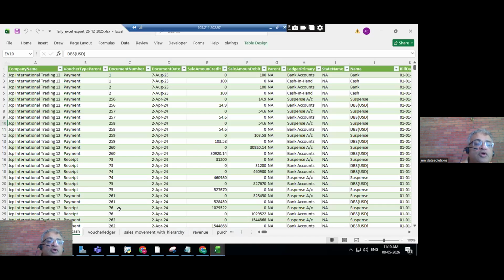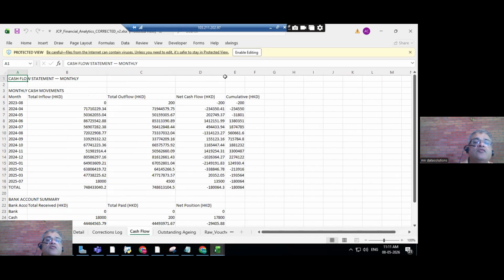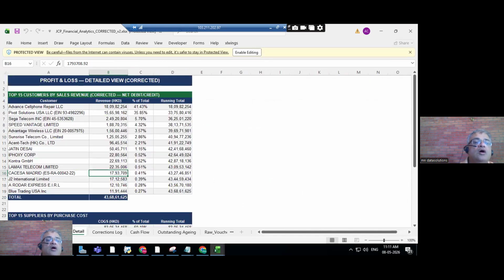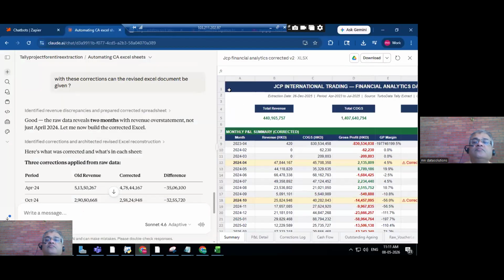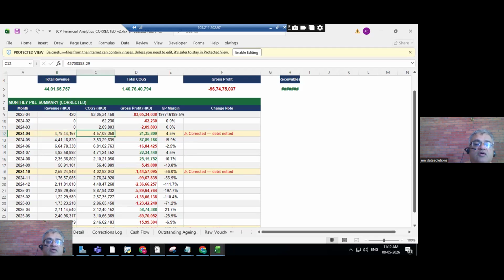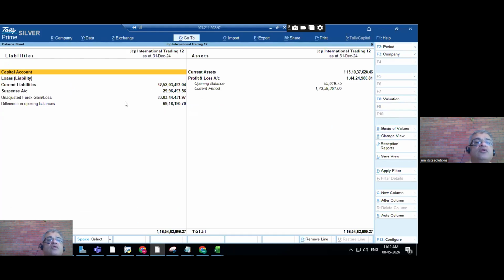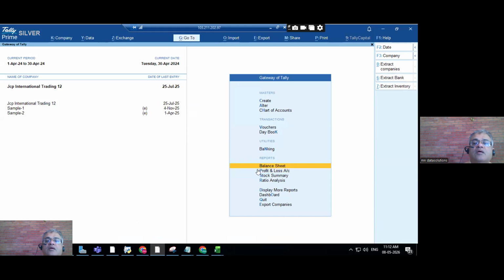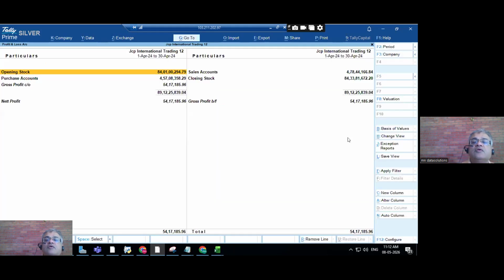Using Claude to Build Financial Statements from Tally Data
Can Claude automatically generate financial statements from accounting data?

In this video, I explain how AI tools like Claude can be used to prepare financial statements only when the underlying data is structured properly and the business logic is clearly defined.

For Tally users, the real challenge is not just generating a Profit & Loss Account or Balance Sheet. The bigger challenge is auditing the numbers behind them.

Important checks include:

✅ Ledger grouping logic
✅ Sales and purchase classification
✅ Debit notes and credit notes impact
✅ Journal voucher impact
✅ Prior period changes
✅ Cash and bank movement checks
✅ Bill-wise outstanding validation
✅ Multi-company consolidation
✅ GST and audit compliance logic
✅ Reconciliation between source data and final reports

Claude can help generate reports, but the data must first be extracted, cleaned, structured, and validated.

At TurboData, we convert Tally data into structured SQL / Excel / Power BI-ready formats so that AI tools can apply business logic and generate reliable financial statements.

This is where AI becomes useful for accountants, auditors, CFOs, and finance teams.